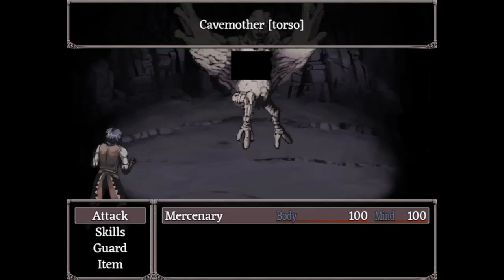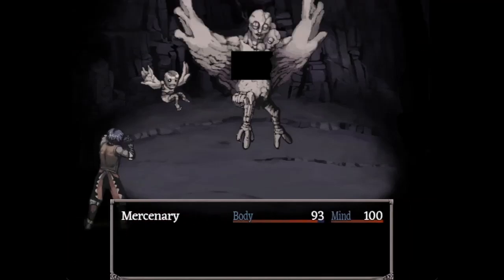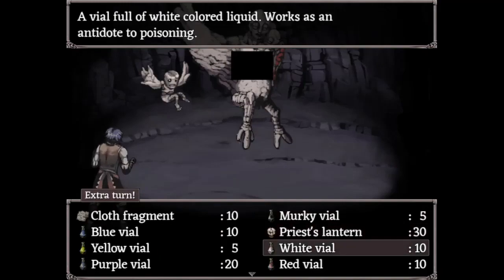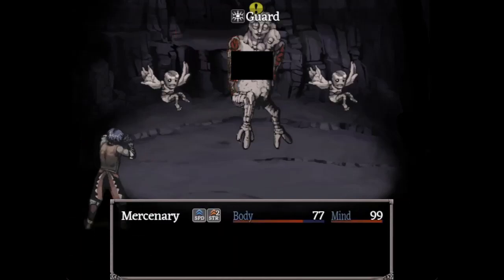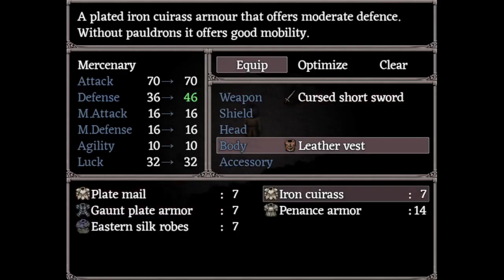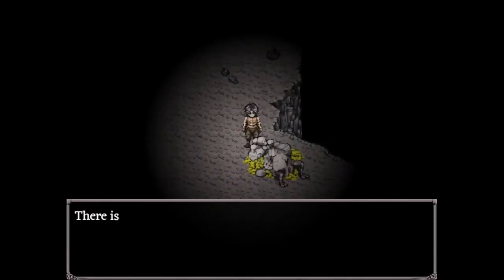Fear & Hunger Guide: How To Fight Cavemother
In this... uhh... 5 minutes lament, we discuss a guide about how to fight the cavemother, and also where to find it and... you know what? You'll see...